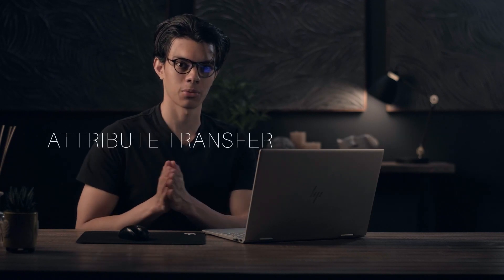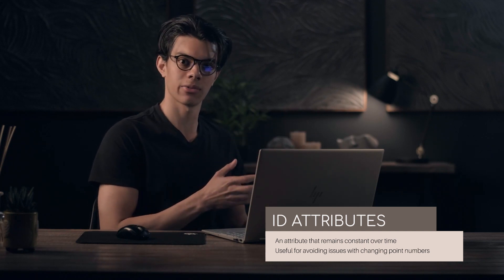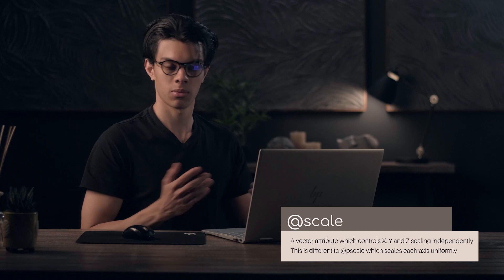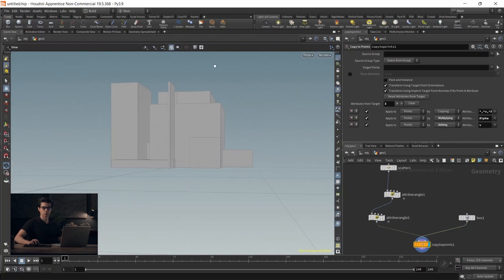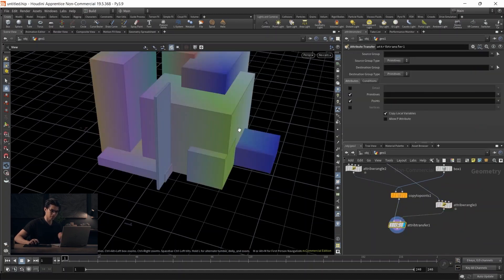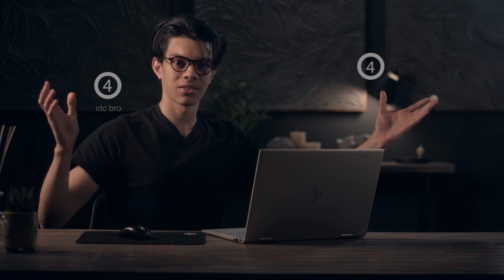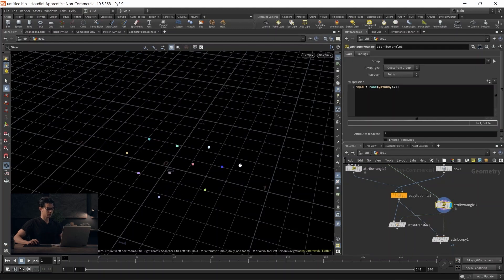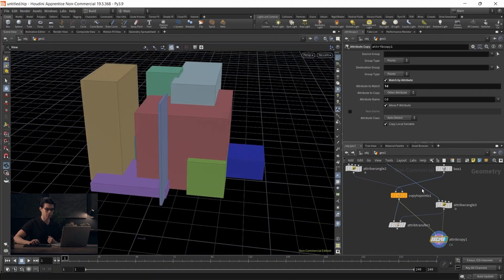Attribute Transfer, Attribute Copy and ID Attributes - Handy Houdini Tips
In this short Houdini tutorial, we are looking at the differences between the attribute copy node and the attribute transfer node. We are looking at how these two nodes function and what are some use cases for each. Additionally, we look at using ID attributes in Houdini to relate seemingly unrelated geometry.

00:00 Intro
00:15 Houdini Setup
00:47 ID attributes
01:35 Scale Attribute
03:24 Random Point Colors
04:16 Attribute Transfer
05:04 Attribute Copy
06:39 Use Cases
08:06 Outro